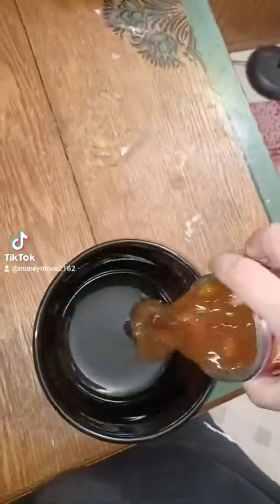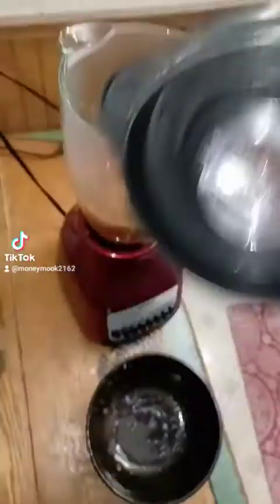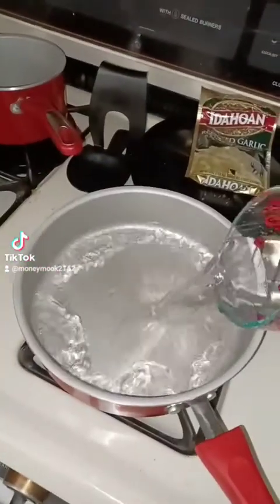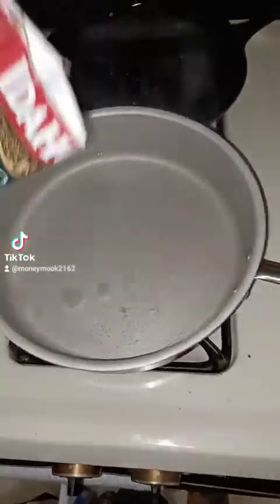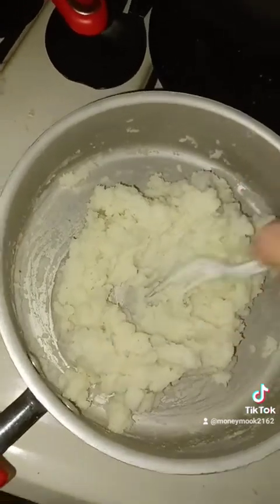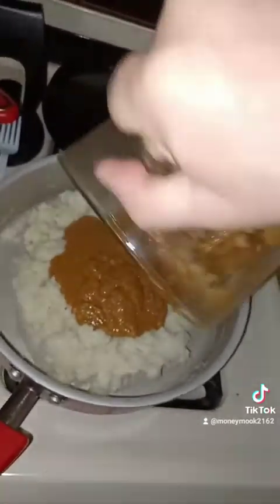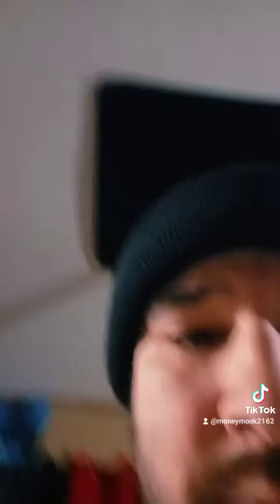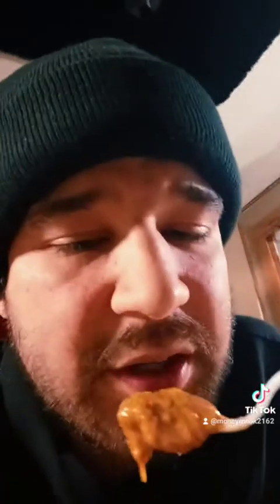BLENDING MY FOOD STILL! BUT IT STILL BUSSIN! PLZ SUBSCRIBE! SHARE! LIKE! COMMENT! MR.VIRAL!